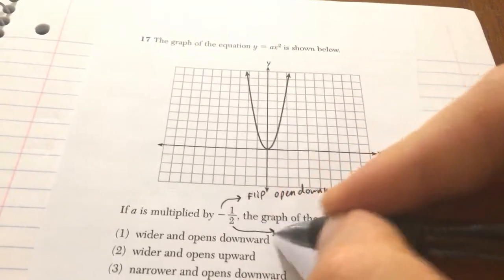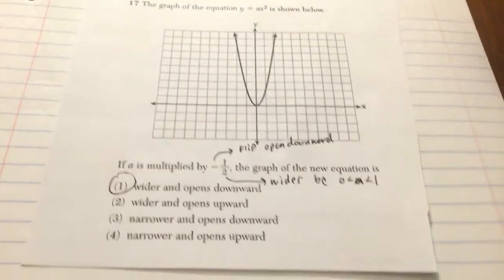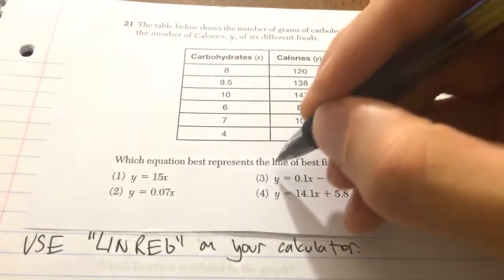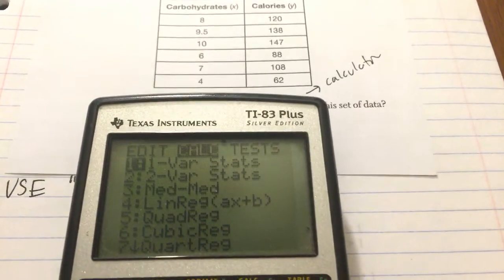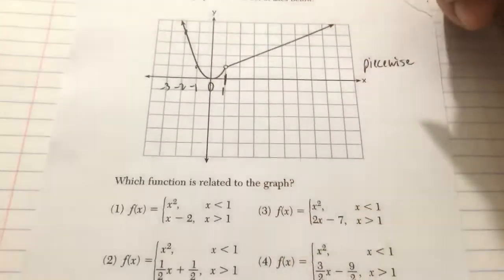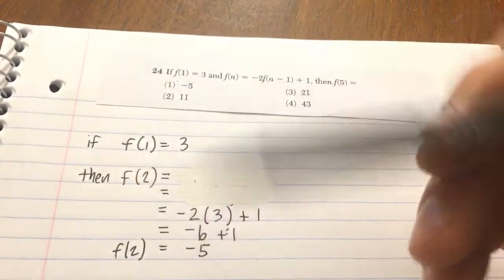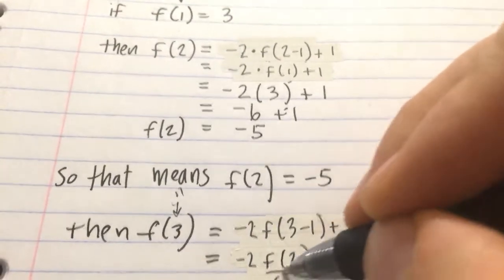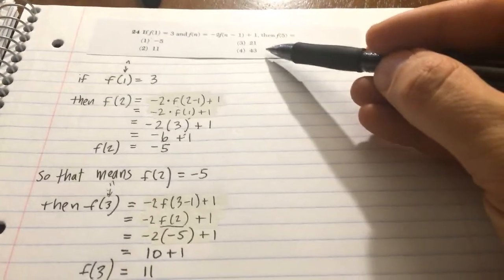August 2014 - Algebra 1 Common Core Regents Exam #17 - 24